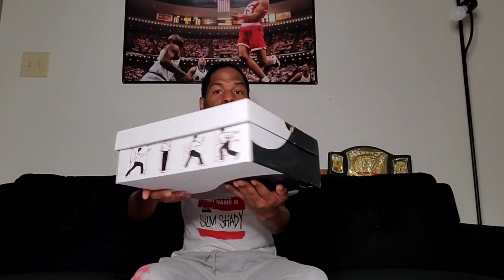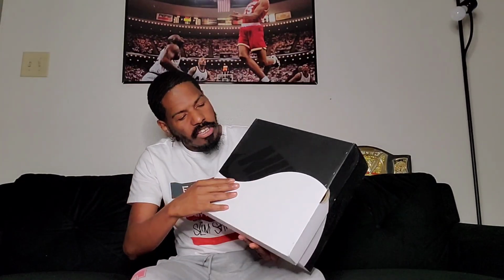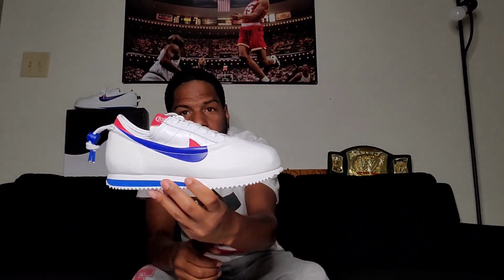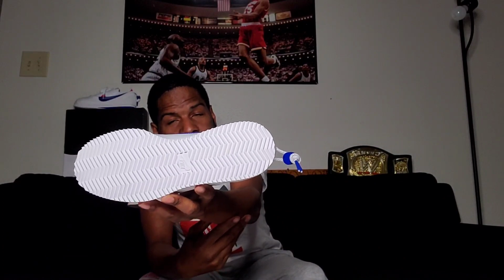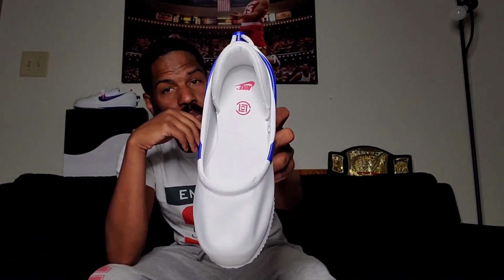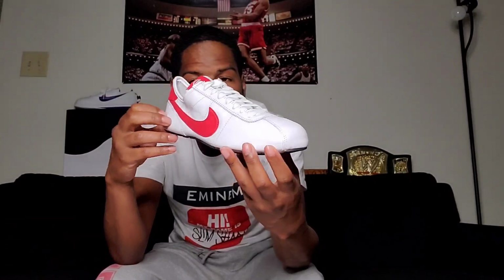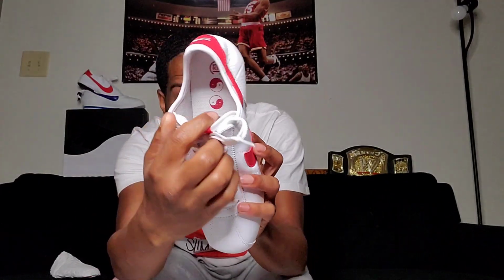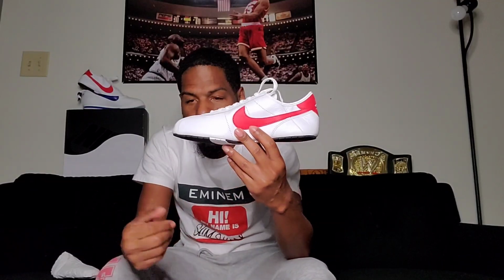Nike×Clot Cortez: Forrest Gump